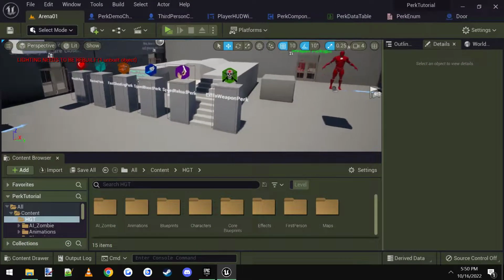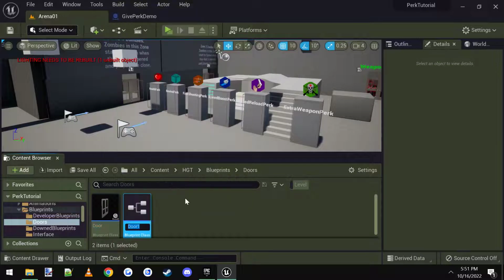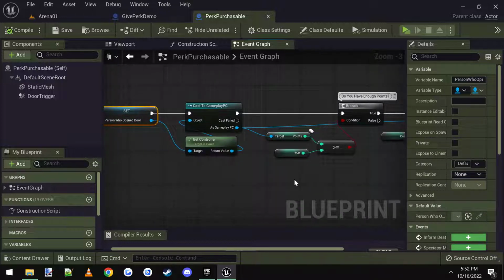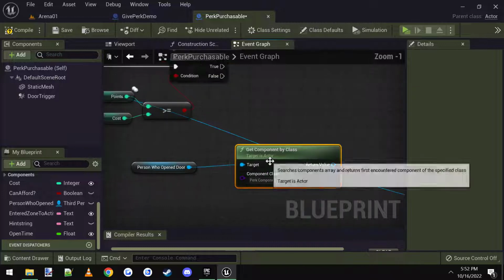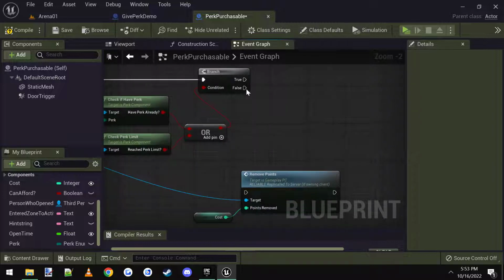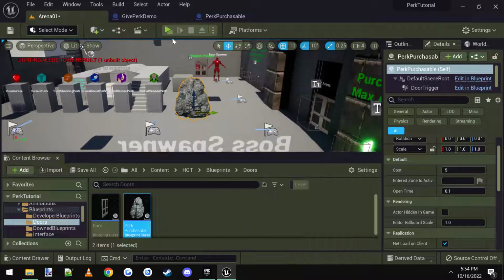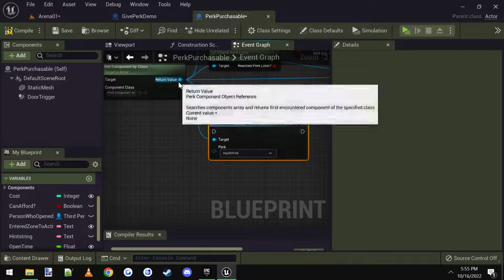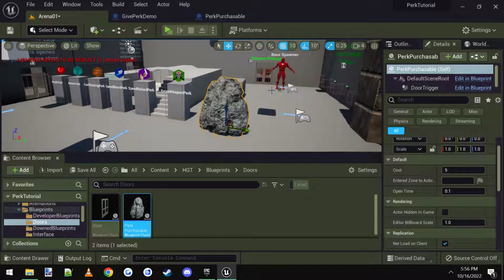How To Make Purchasable Perks (Perk System + Zombe Survival Template) UE Tutorial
A quick tutorial on how to make perks purchasable using my two products, the Perk System and the Multiplayer Zombie Survival Template from the Unreal Engine Marketplace.